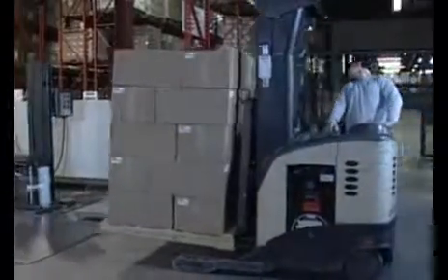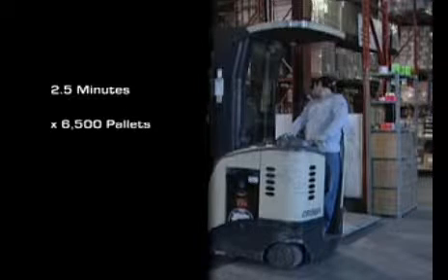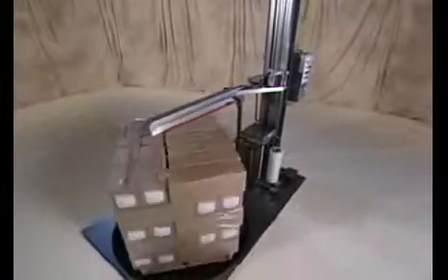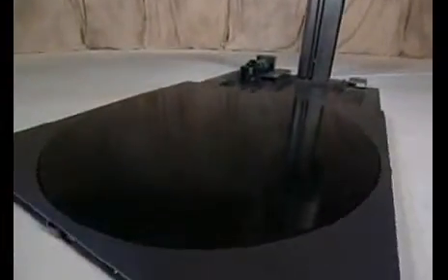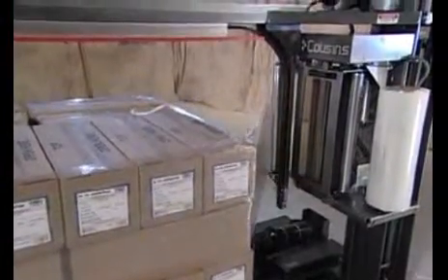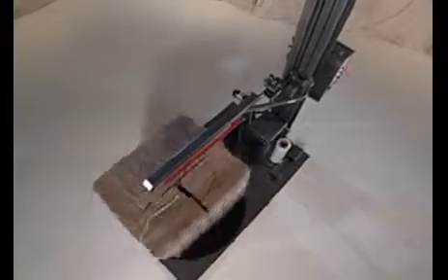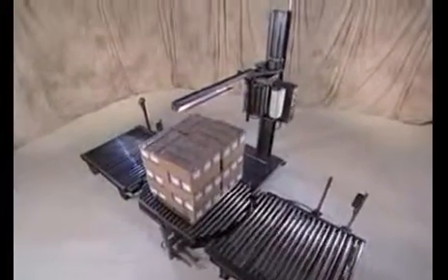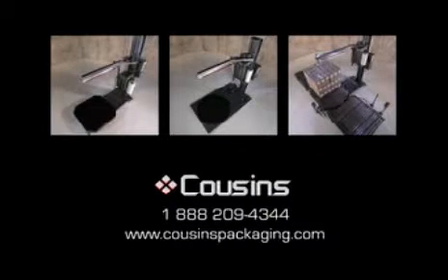Cousin's A-ARM Stretch Wrap Series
The above video demonstrates the A-ARM technology for the "LP-SWA" , "HP-SWA", and the "3300-A" Stretch Wrappers.

Cousins Packaging is a full-line manufacturer of stretch wrap machinery, ranging from semi-automatic to technically advanced, customized, automated systems sold worldwide.

Most of North America's major manufacturers from the food and beverage industry, electronics, building products, military and many others are using
Cousins Packaging Equipment.